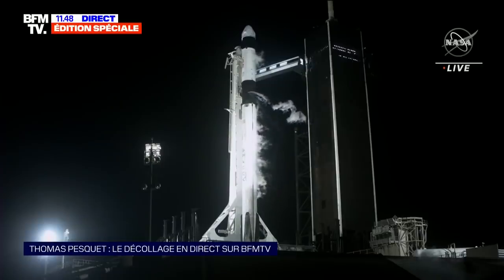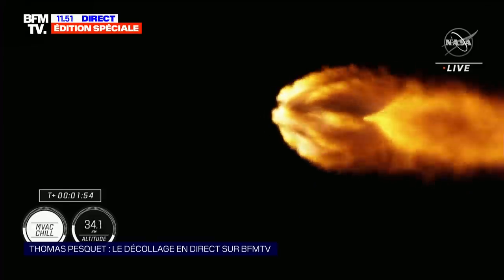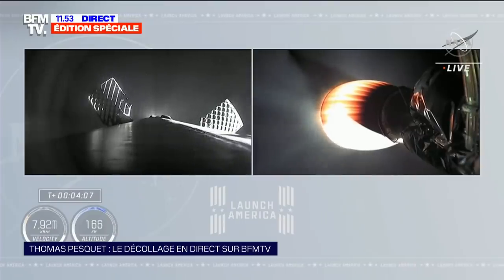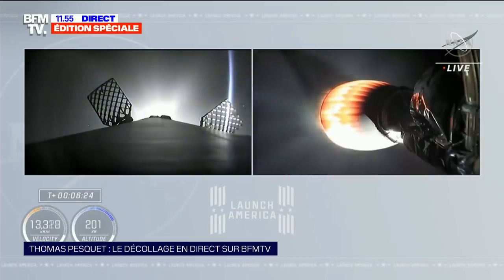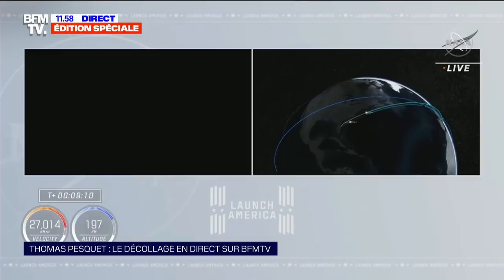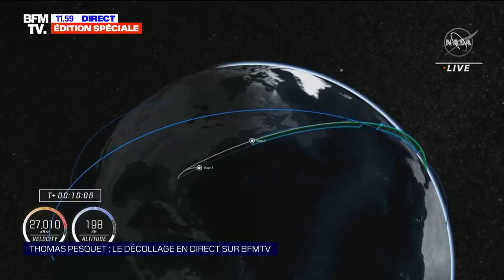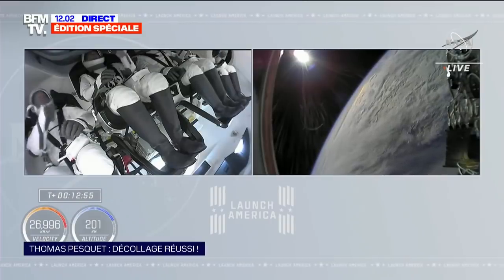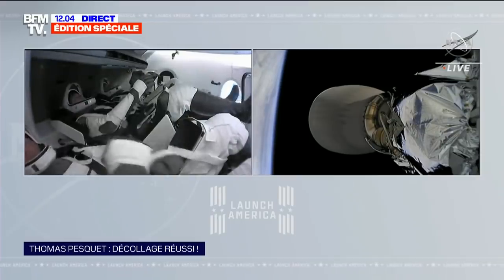Revivez le décollage de Thomas Pesquet à bord de la capsule Crew Dragon en intégralité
L'astronaute français a décollé de Cap Canaveral à bord de la capsule de SpaceX, en route vers l'ISS.